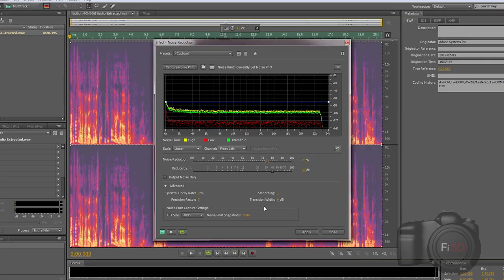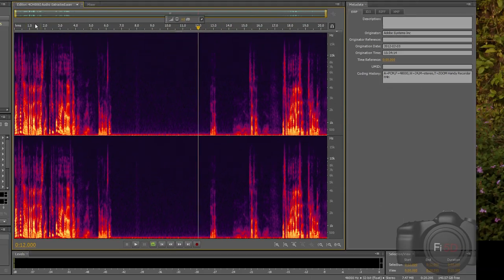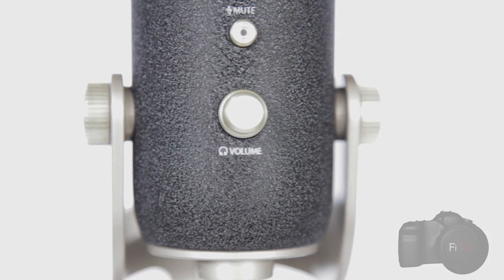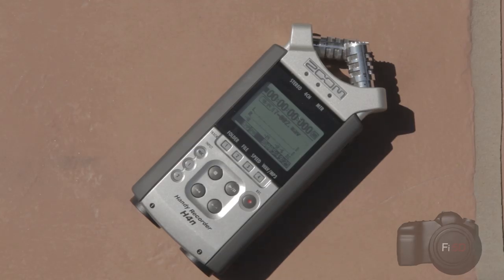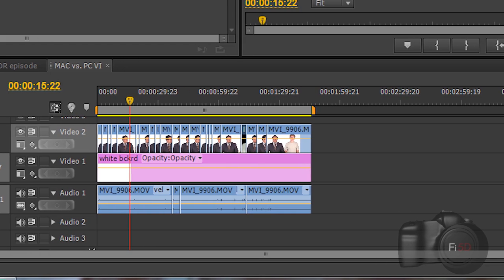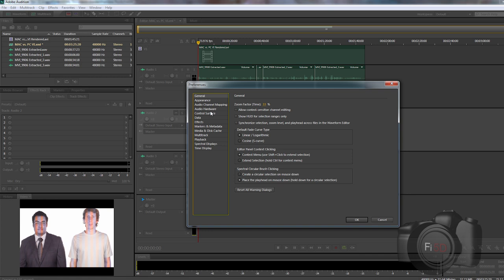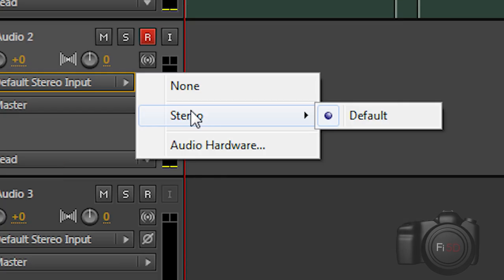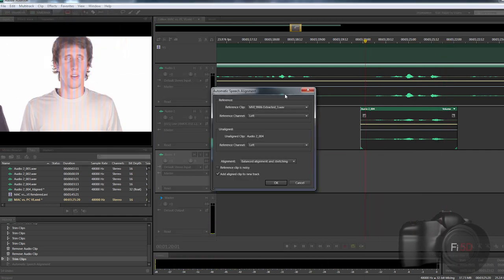Automated Dialogue Replacement (ADR) Tutorial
This week we introduce you to the method of ADR to help you get the cleanest sound possible!

Have questions? Send them to us via @mentions on twitter